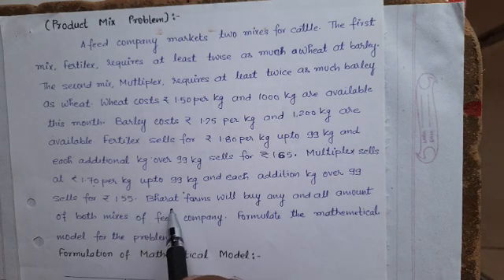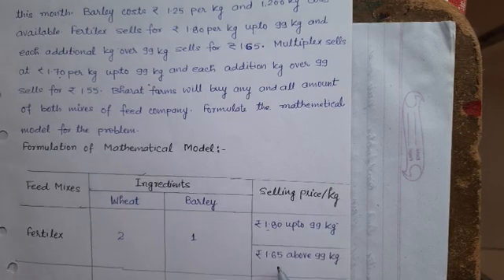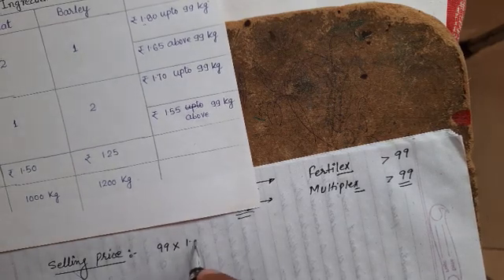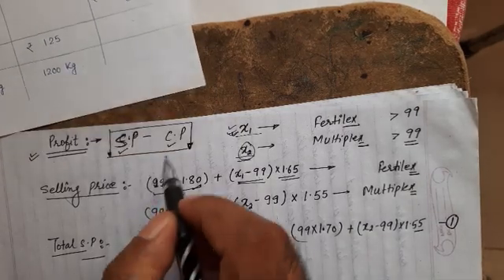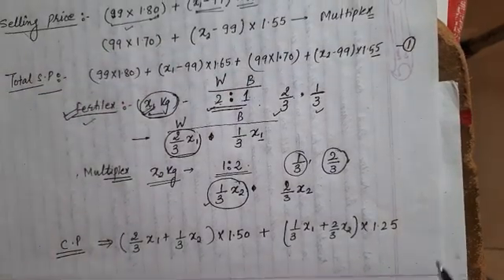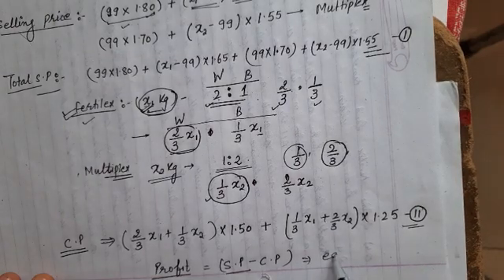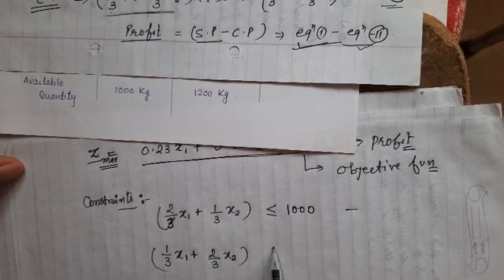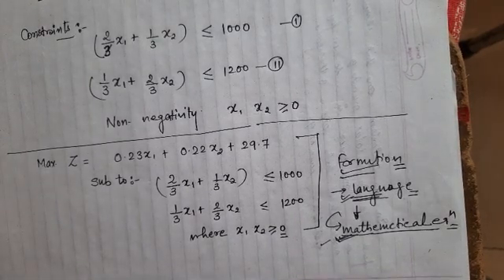L3 Linear Programming Problem Example Product Mix Problem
In this video we can learn about Mathematical Formulation of Linear Programming  with example .Hope you will get knowledge in it.
Product MIx Problem in LPP

Gujarat Technological University - GTU and Other University and Engineering Colleges
Operation Research - Fifth Semester Course  Mechanical Engineering
GTU -  Operation Research -3151910
GTU -  Operation Research -2171901 - Final Year Mechanical Engineering